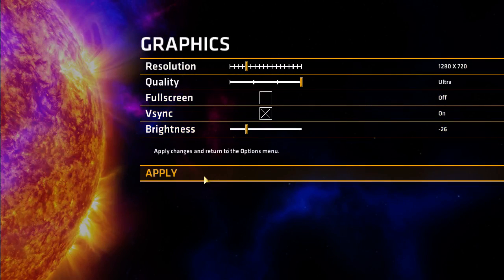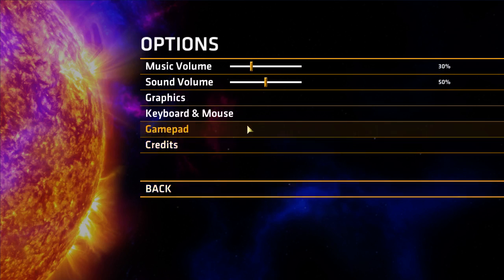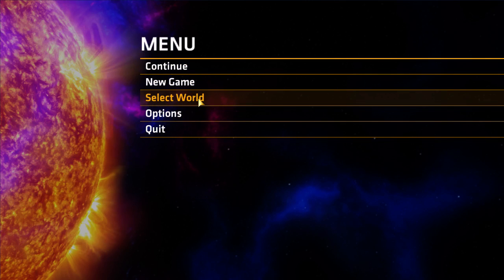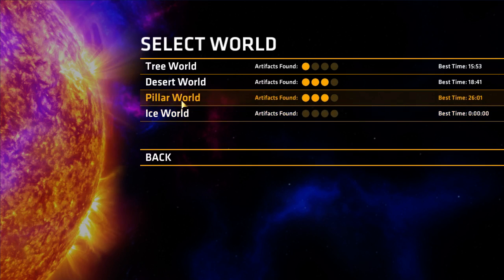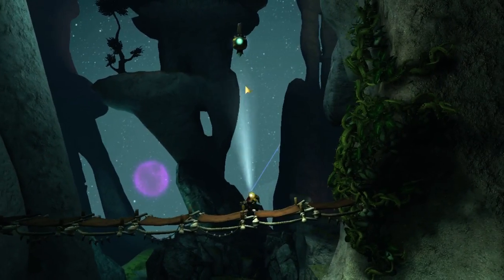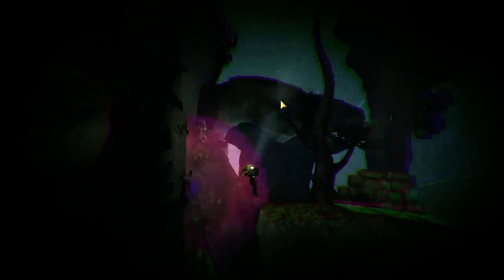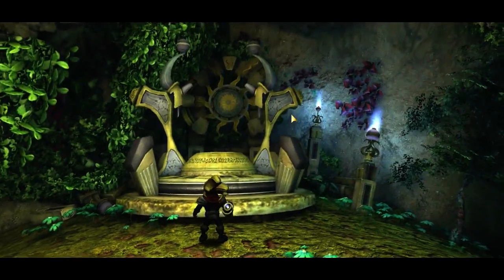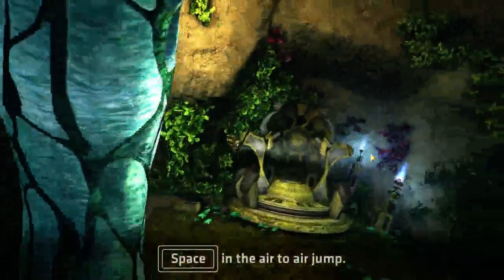Let's Check Out - Glare (PC)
*Glares at Glare*